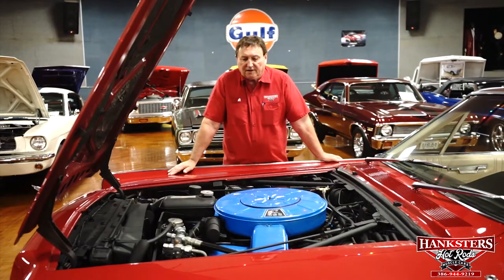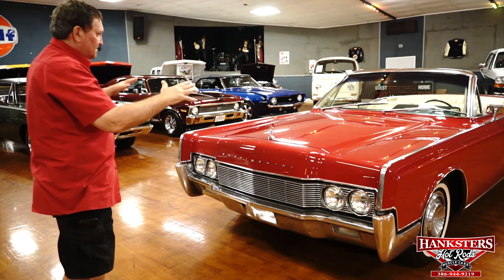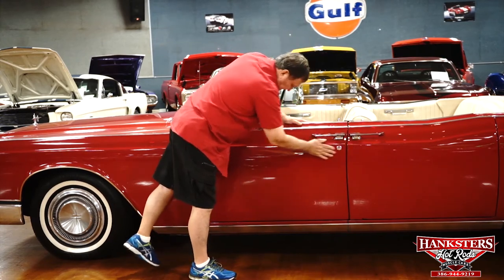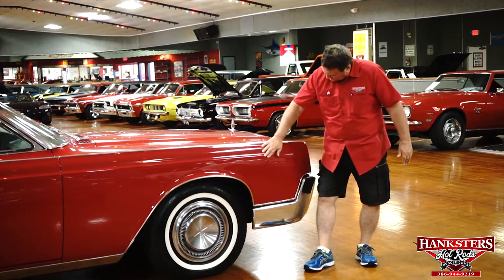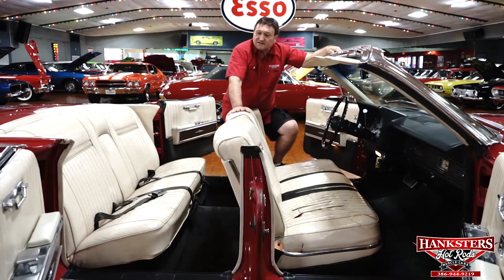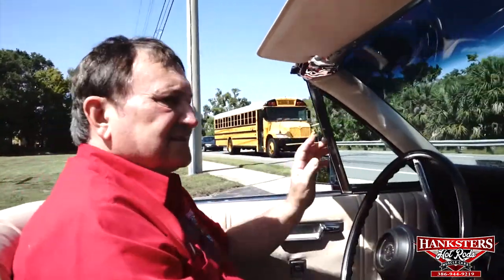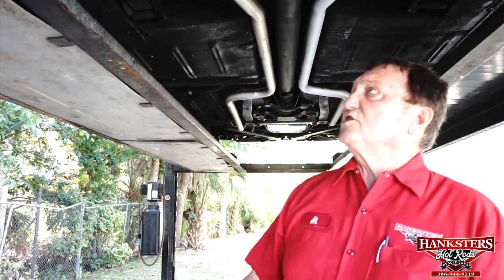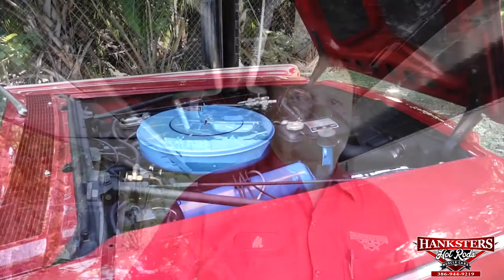1967 LINCOLN CONTINENTAL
Come Check Out Our 67 Continental Here At Hanksters In Daytona Beach, Florida. To See Pictures And More!